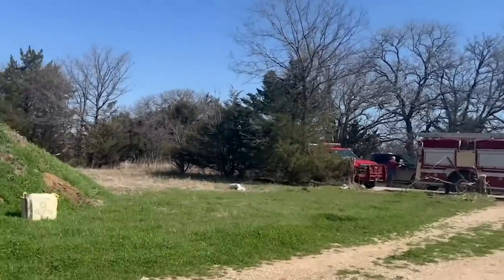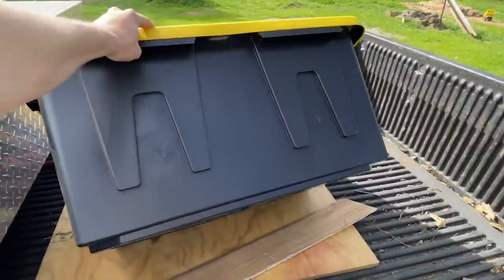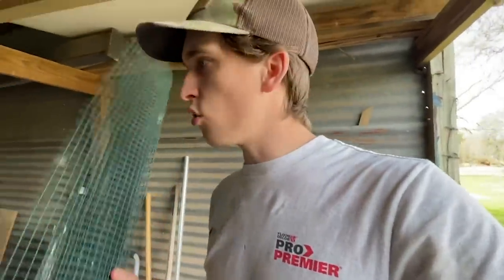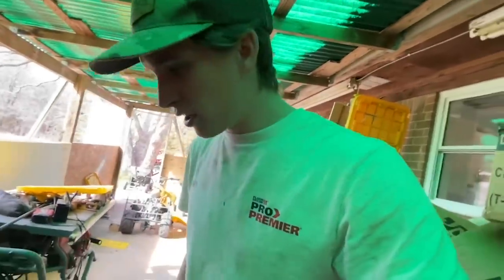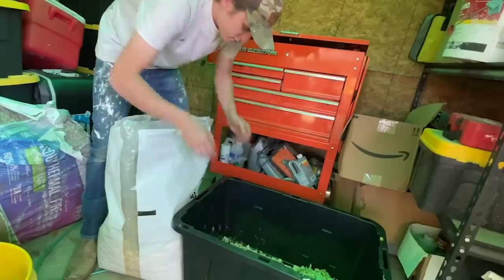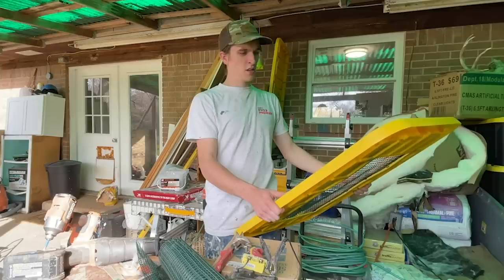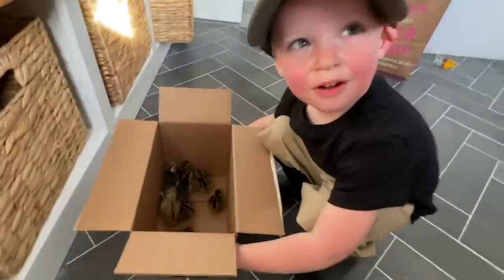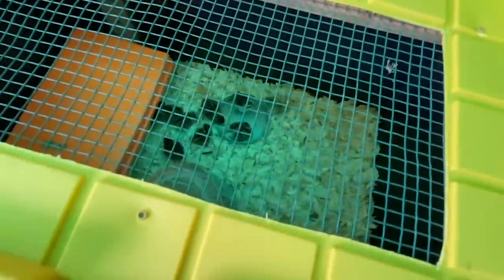EMS showed up at our house!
Marci called me when I was at work. What she said was going on shocked me! I didn't know what to think or what to do! It was probably one of the weirdest things that we have experienced. We also had 10 Quail hatch! Time to make them a brooder! Here is a diy quick brooder. Thanks for all the love and support!

Send us Mail to
Po 249
Lebanon Oklahoma
73440